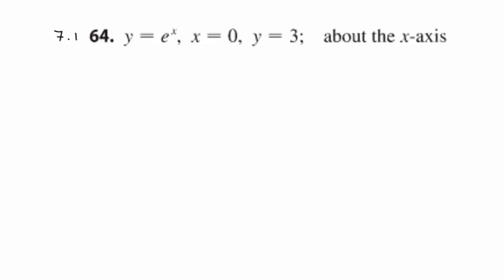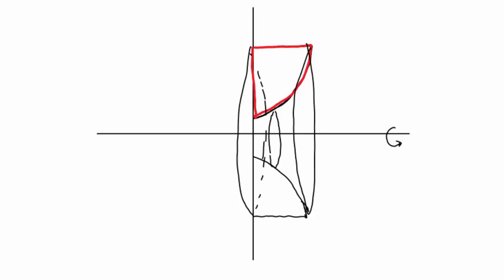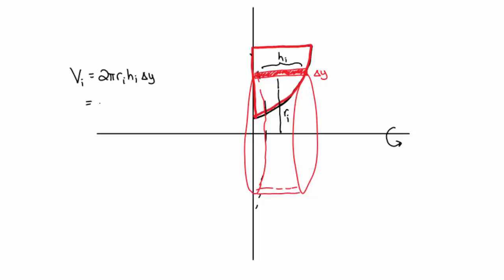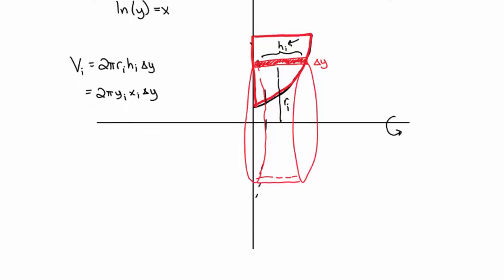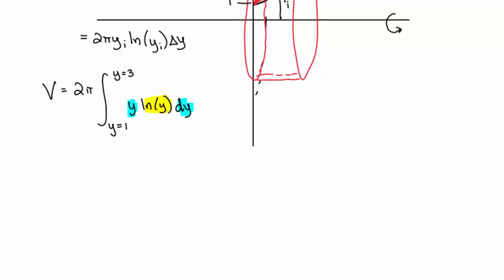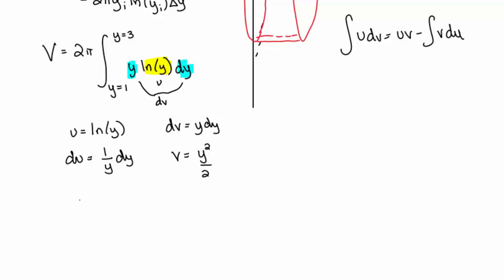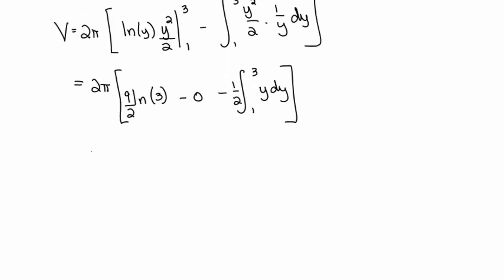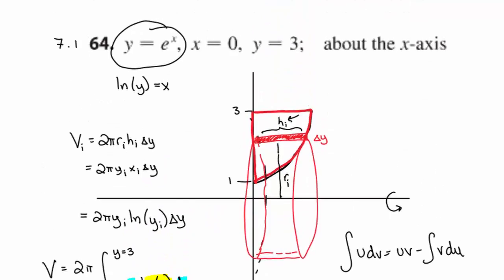Math 401 Stewart 8e 7.1.64